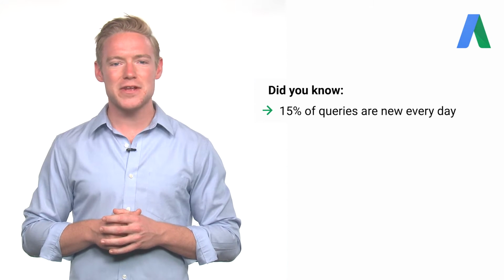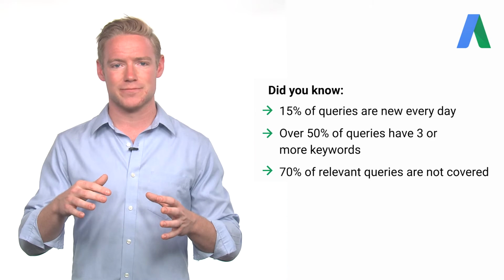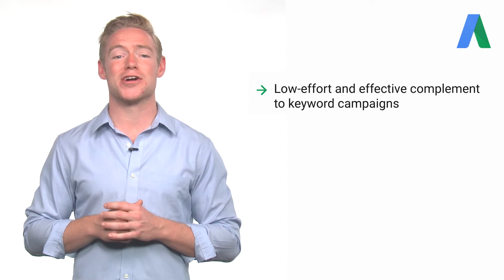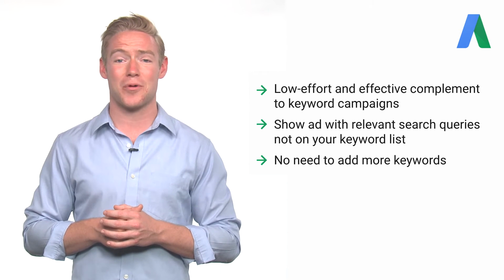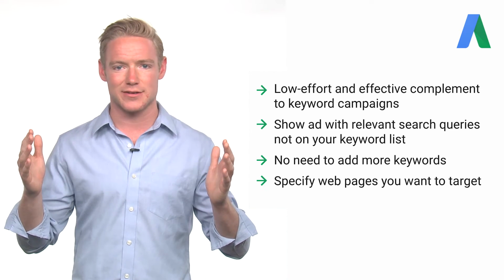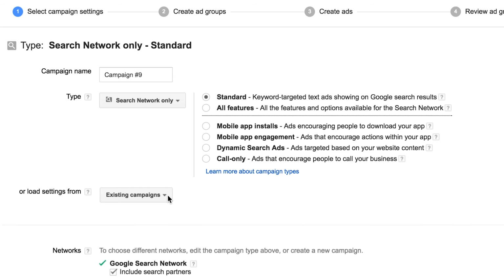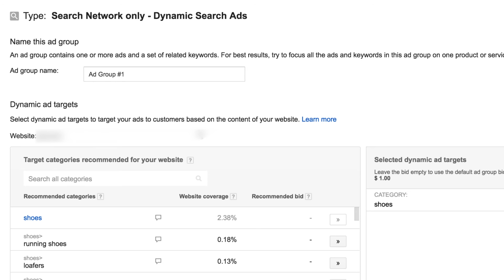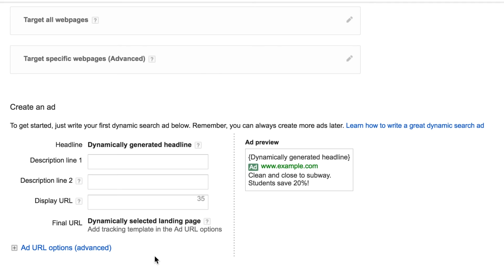Create a Dynamic Search Ads Campaign - AdWords In Under Five Minutes